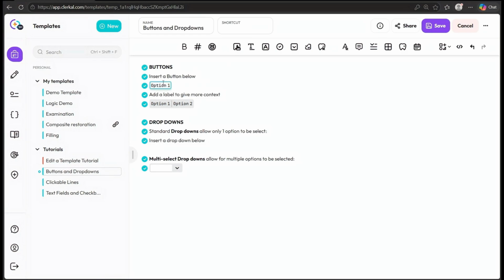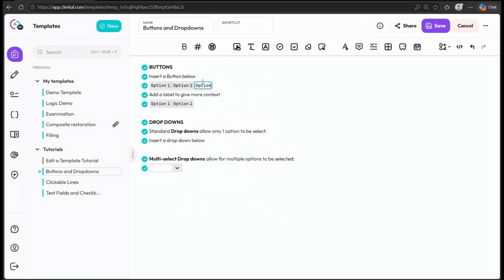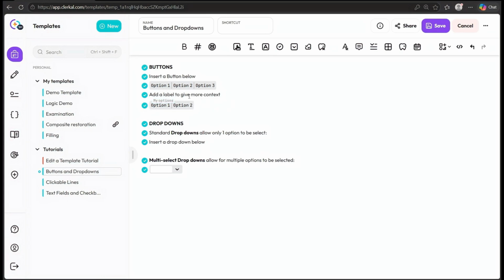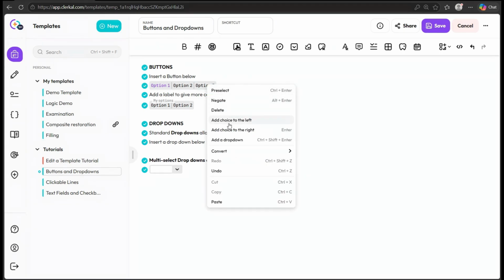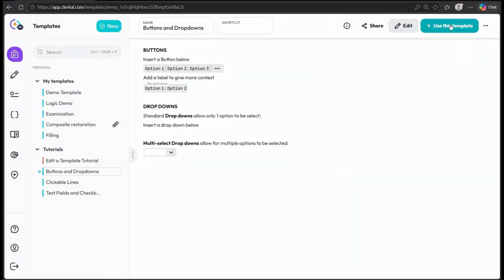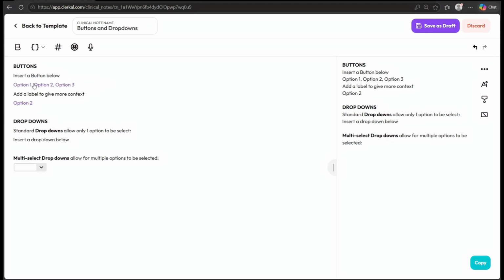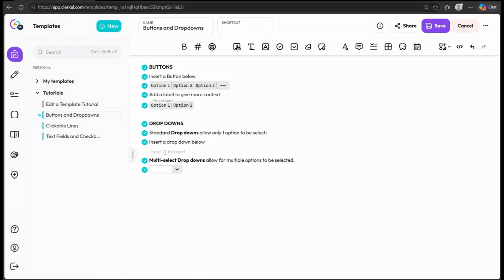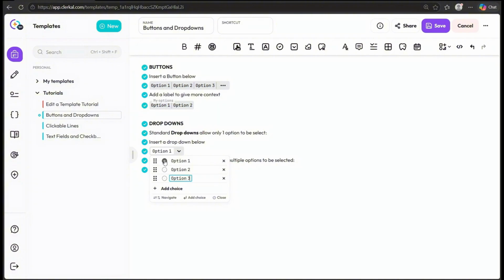Buttons and Dropdowns - Clerkal Elements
Learn how to use the Button and Dropdown Elements in your Clerkal Templates.

00:00 Buttons
00:58 Using Buttons
01:23 Dropdowns
02:15 Using Dropdowns